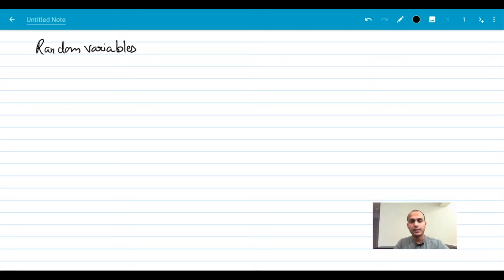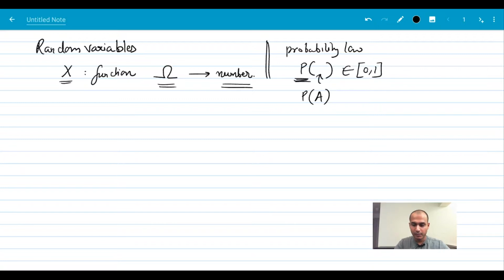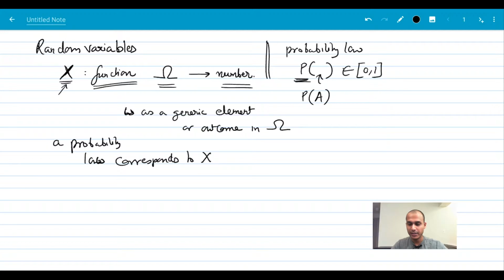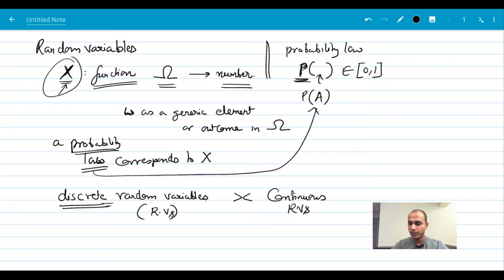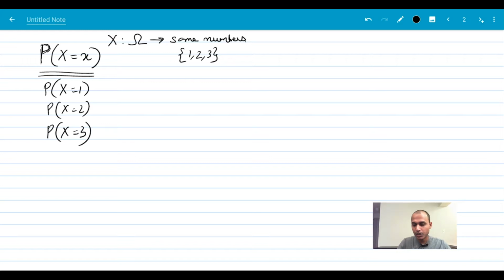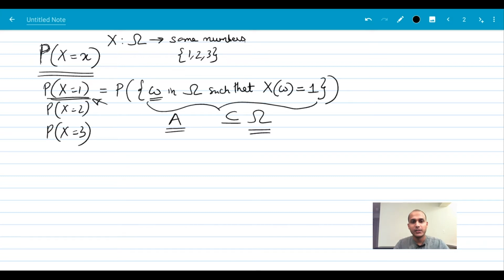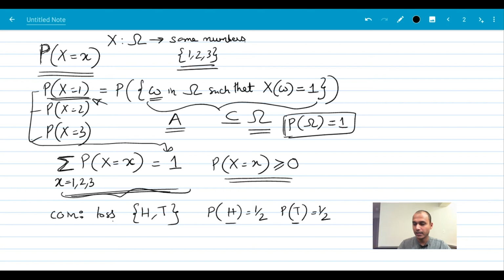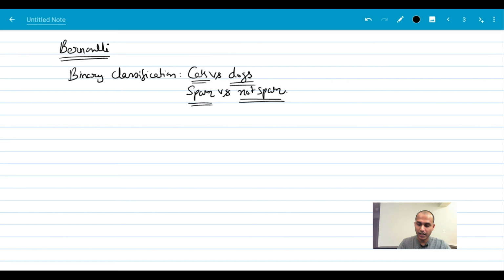Probability for Analytics 07 Random Variables